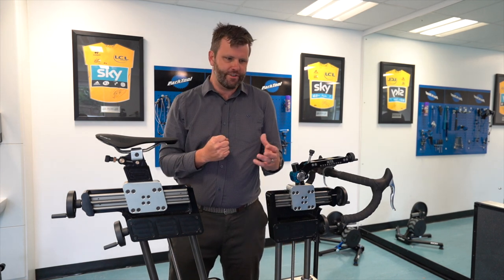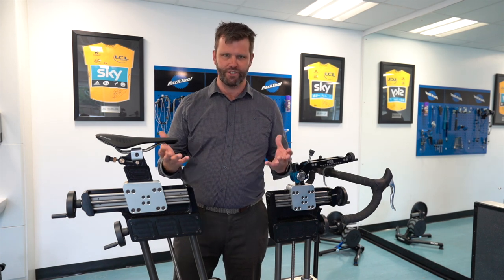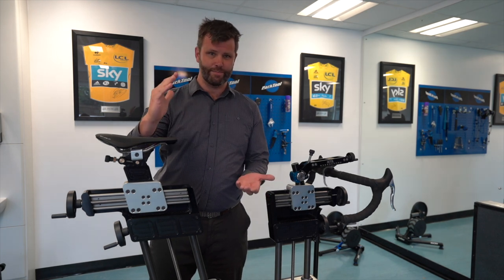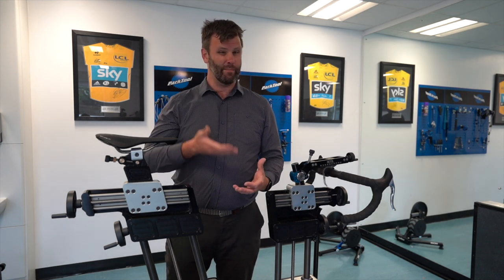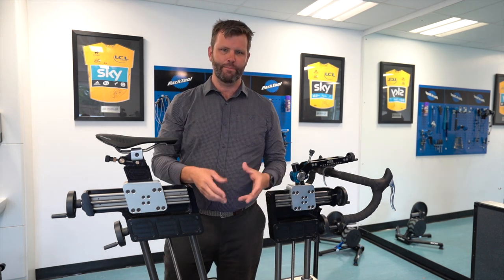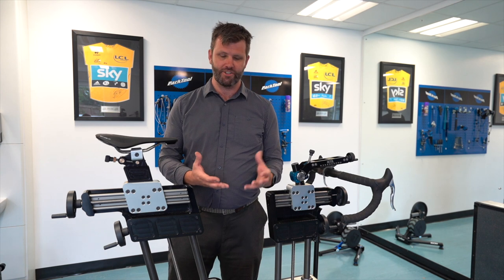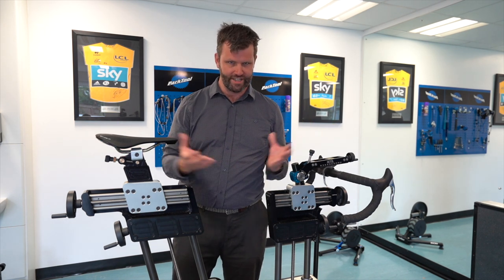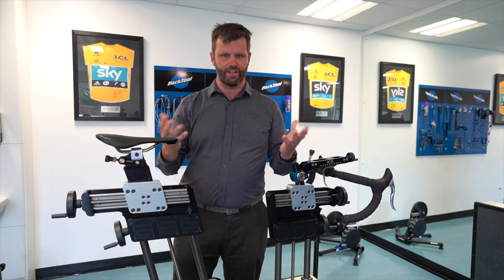How Crank Length Can Improve YOUR Performance